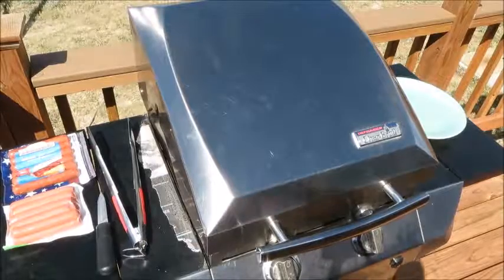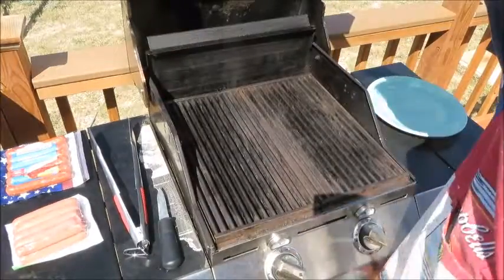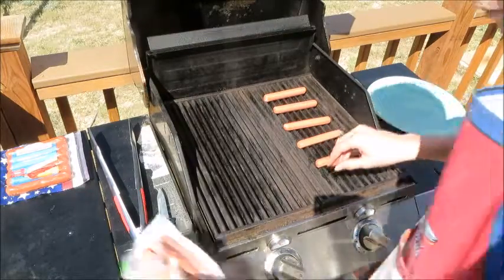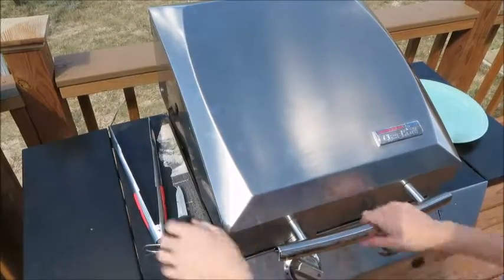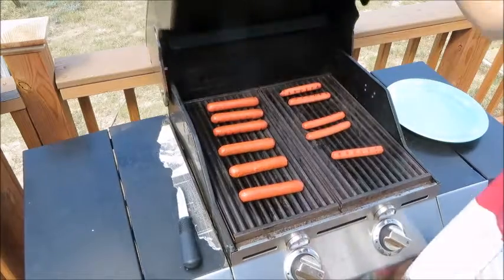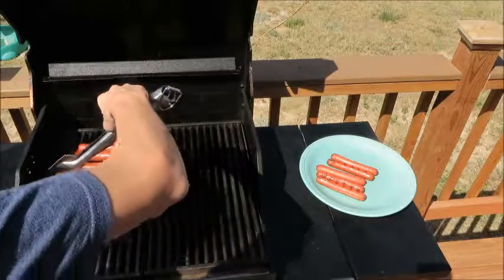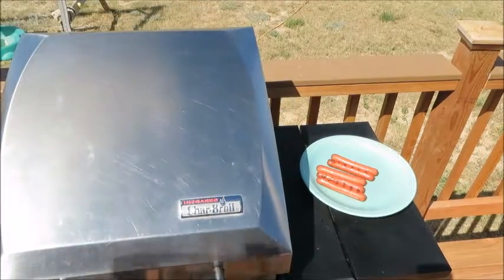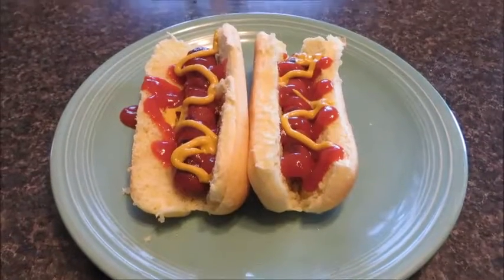How to grill hot dogs and brats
In this video, I show how to grill hot dogs and brats in a simple way so anyone can make them.